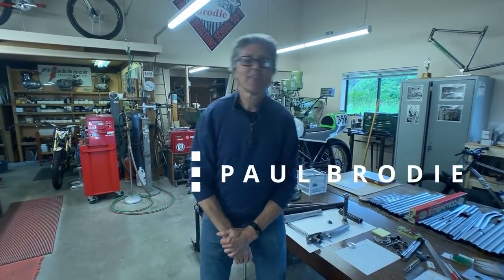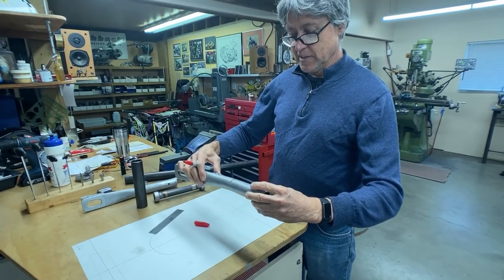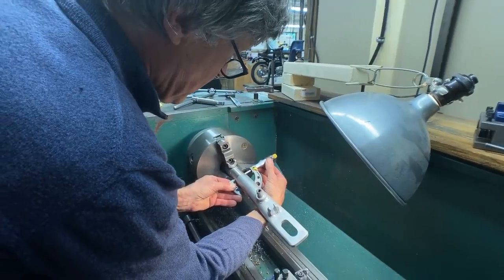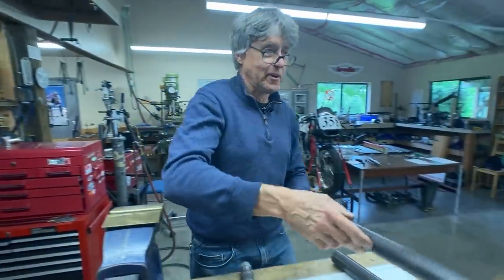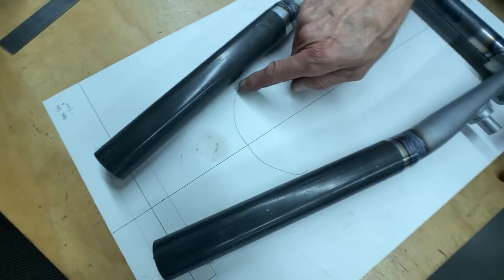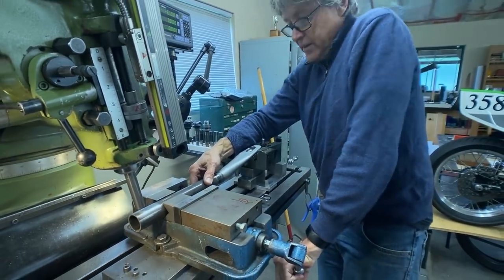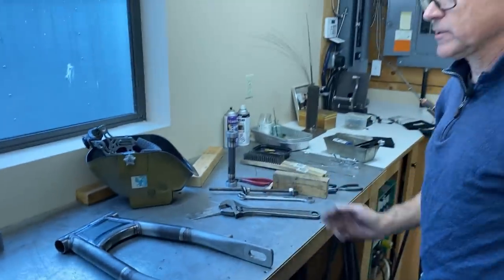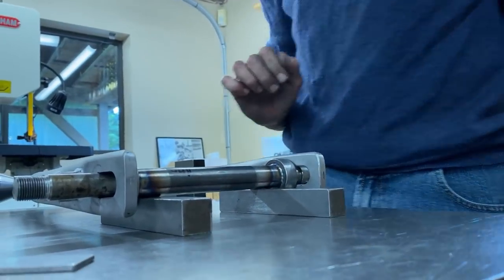Fabricating a custom swingarm for an Aermacchi road racer with Paul Brodie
My Aermacchi road racer is slowly coming together. A stock swingarm is used as the basis to create a custom bad ass racing swingarm. I'm showing you tools and techniques I use in my shop. No Framebuilding 101 right now so I'm sharing my knowledge with these videos.